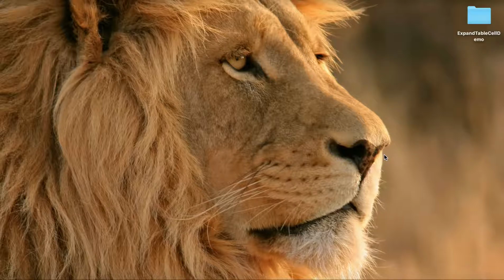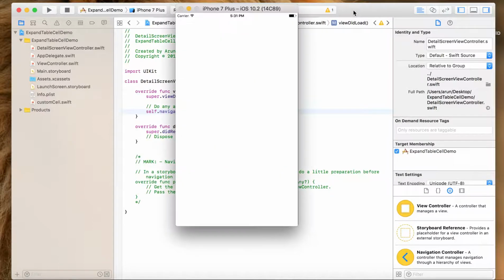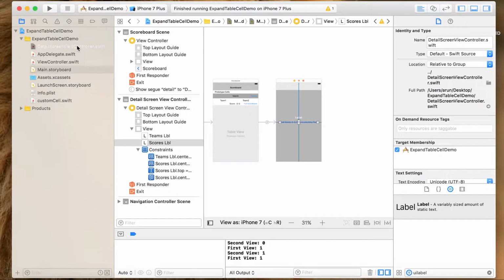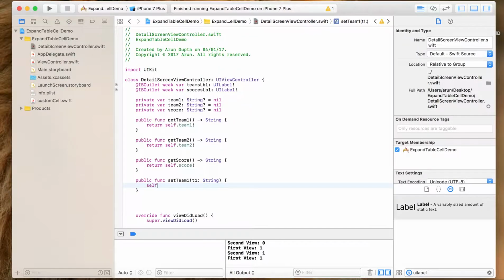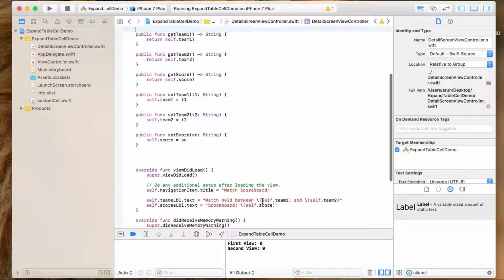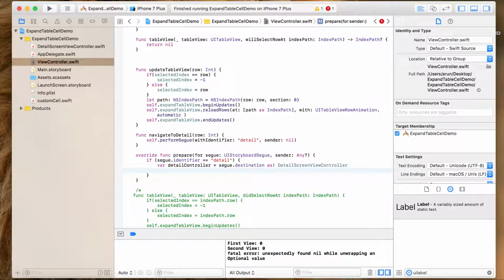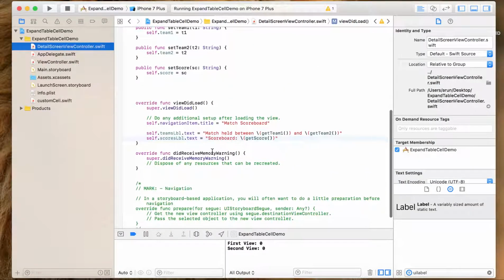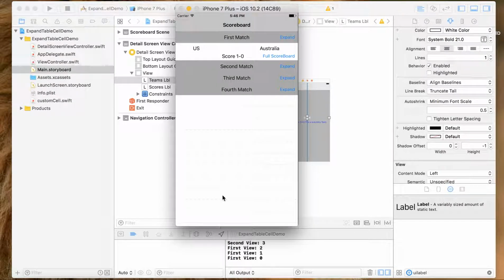Working with Segues and passing variables between View Controllers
In this tutorial we will look at how to pass data from one View Controller to another using segue. We will follow along with the tutorial we did earlier

Development Env:
1. Swift 3.0
2. XCode 8.2.1